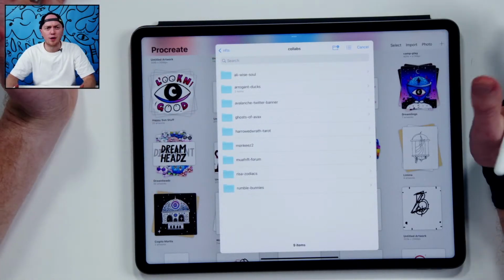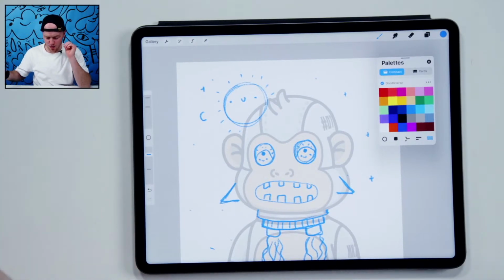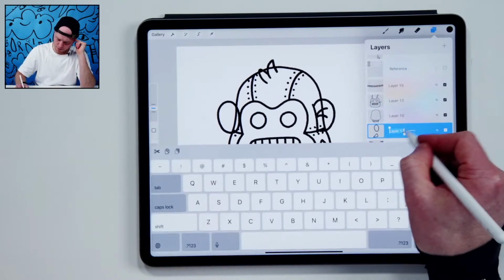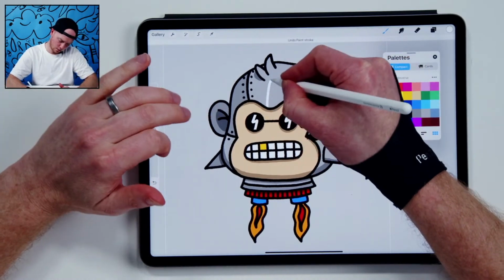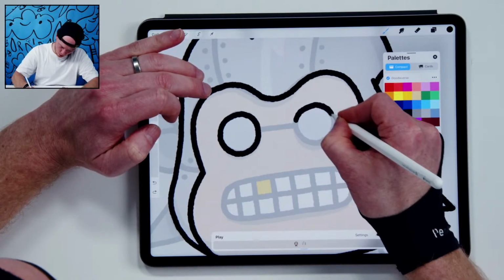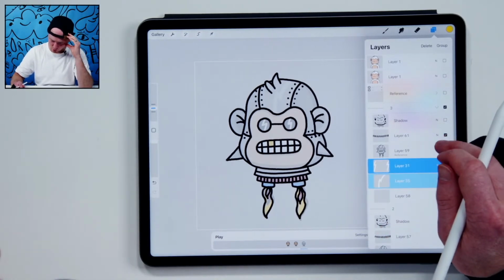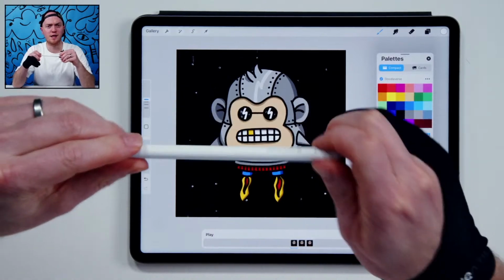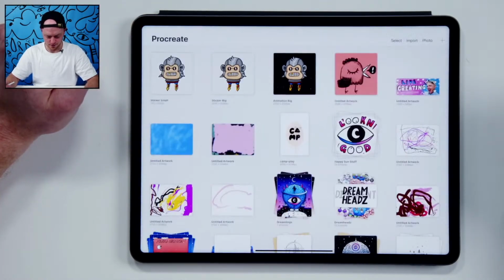TapTapKaboom Live: 21 March 2023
Join TapTapKaboom live as he draws, doodles, animates, and creates. In this episode he drew and animated a custom Monkeez for the BuildAMonkee competition.